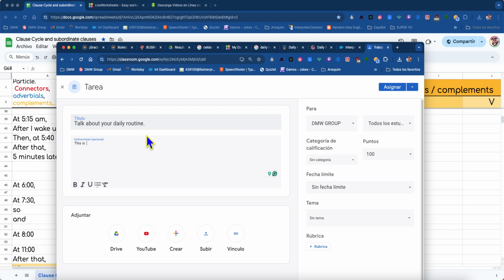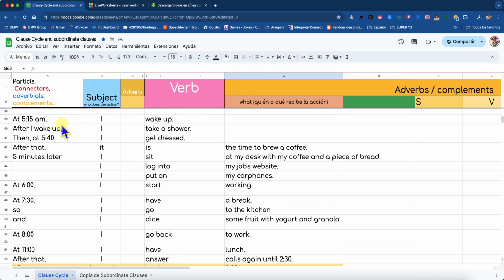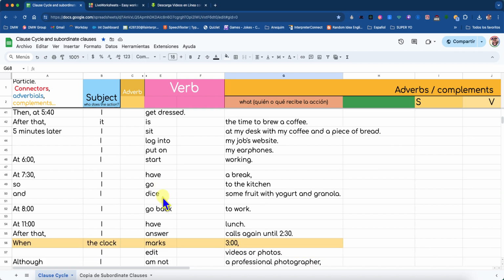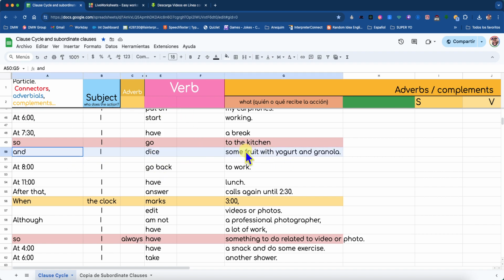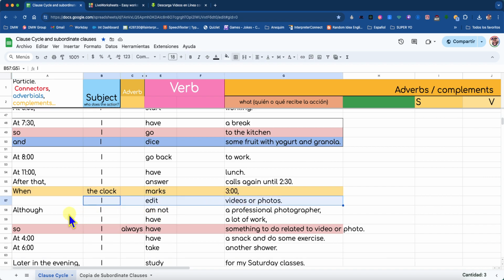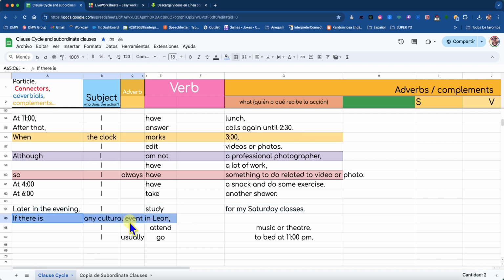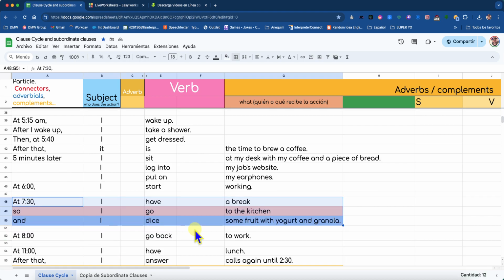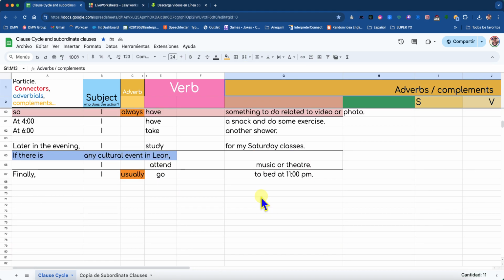Daily Routines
Hablando de la rutina diaria. Observar las cláusulas que me ayudan a hacer expresiones más elaboradas.